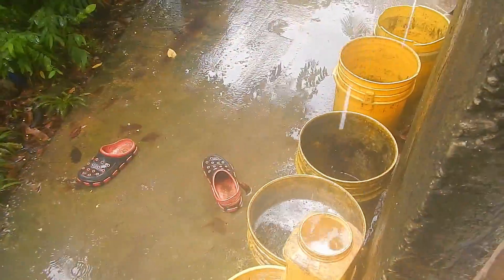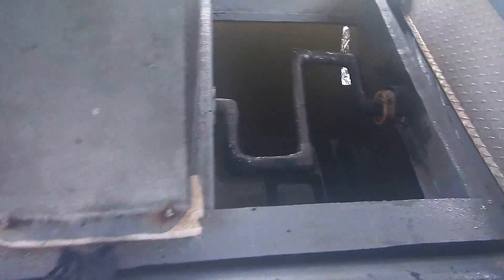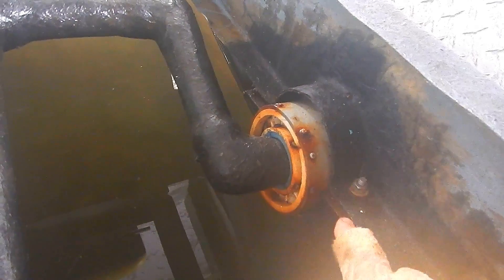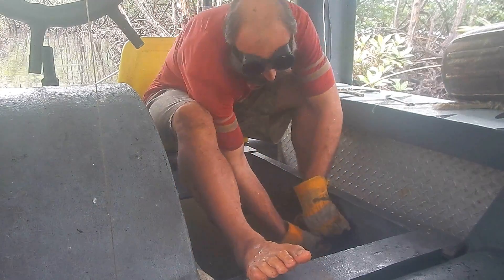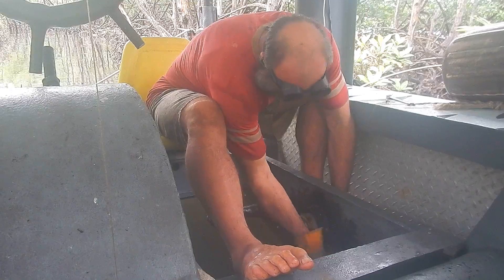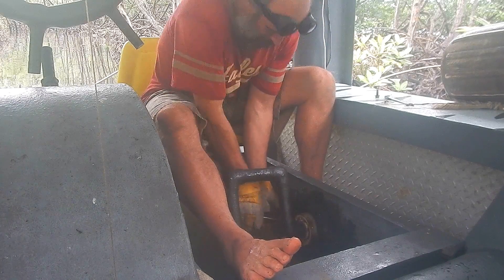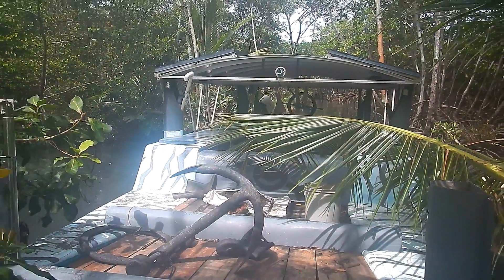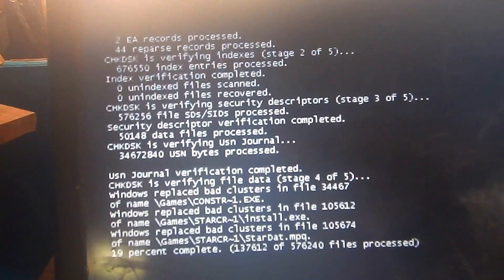Fix That Boat!!!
Nothing serious. Just a pedal power bearing holder. Oh, wait. I mean OH NO!!! Pedal power is down, Captain! What'll we do!??? Get the Engineering team on it right away! We're going down!!! AAAAA!

Bitcoin: bc1qrjajmzqwz9kkytd90a7hhge4dsy3r0ct6fqsn3